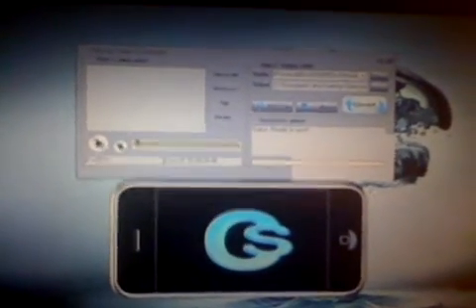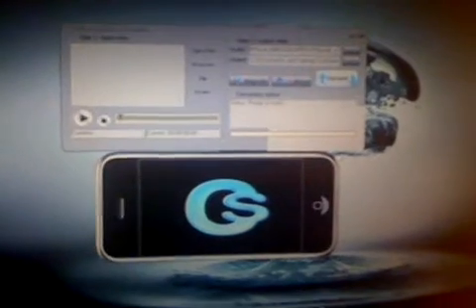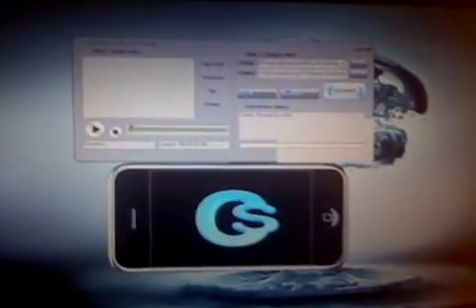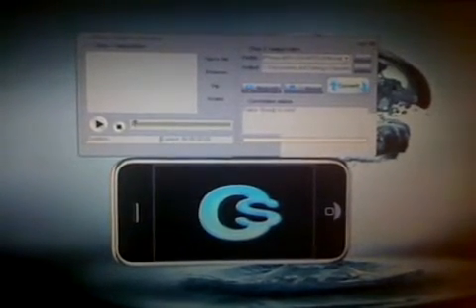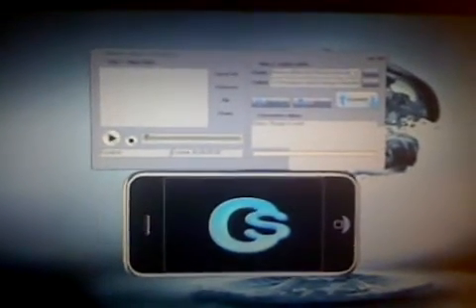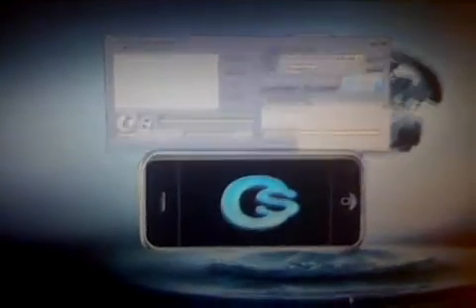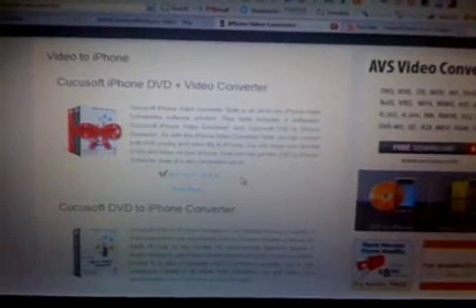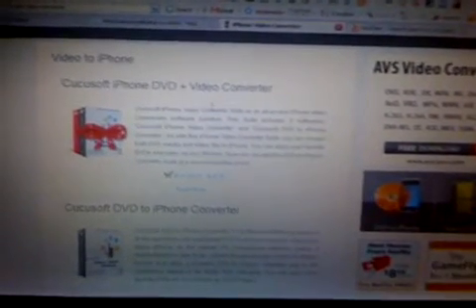How to fix Cycorder sound issue when uploading on YouTube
for more details